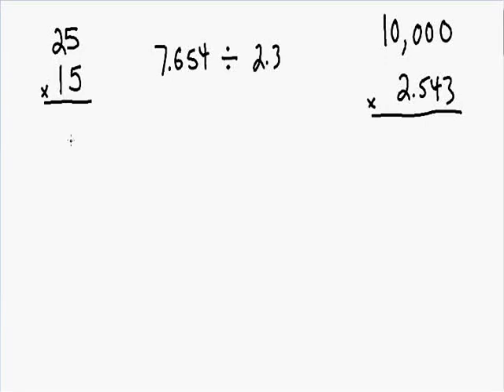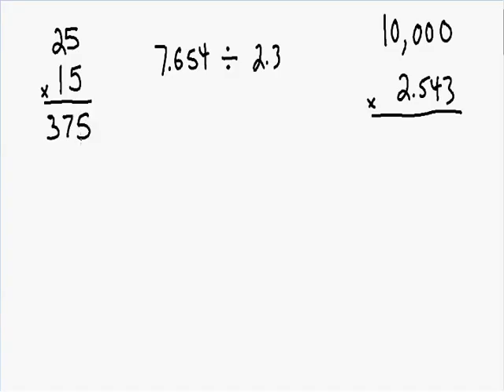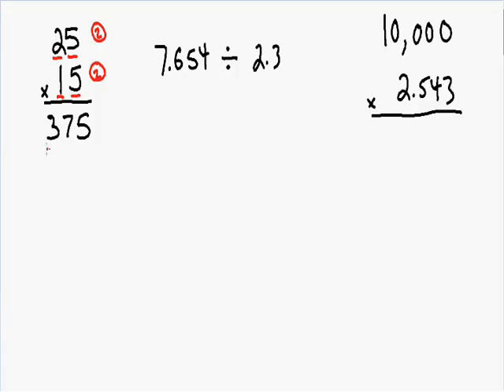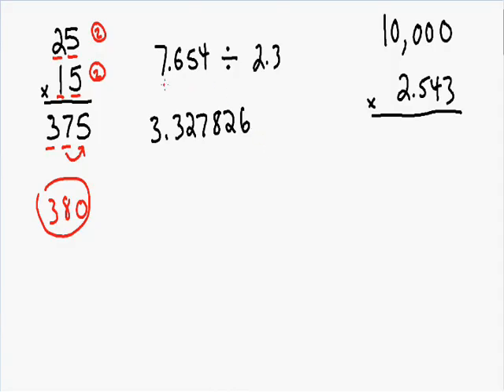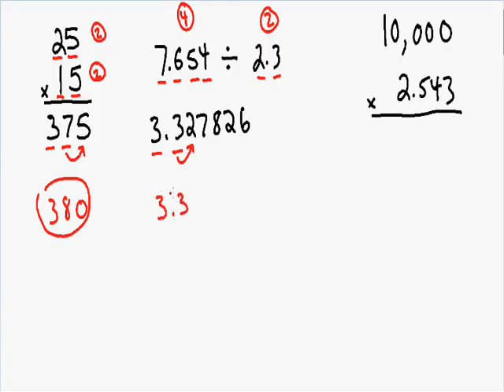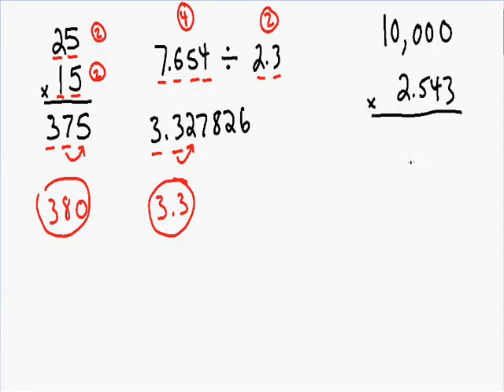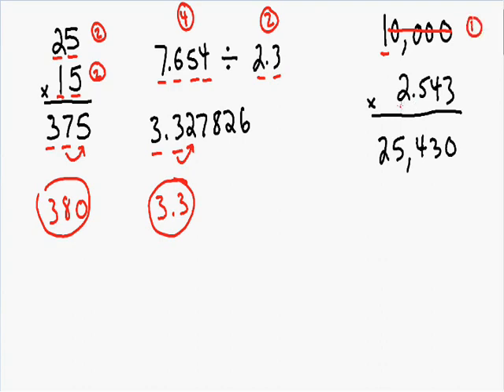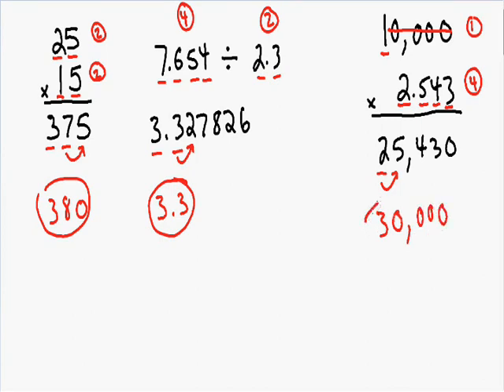Significant Figures - Multiplying and Dividing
Learn how to multiply, divide, and round your answer using significant figures.